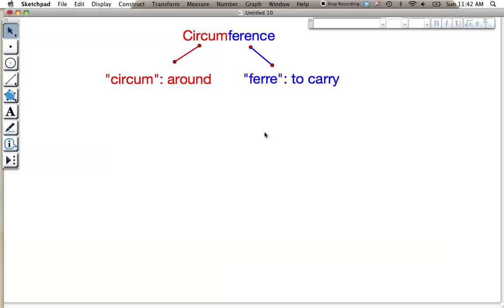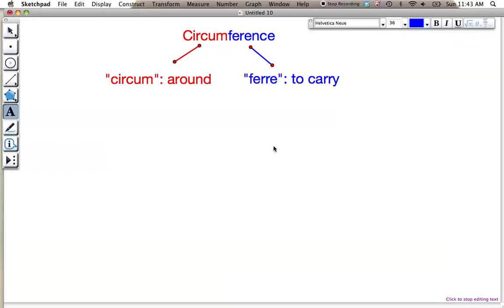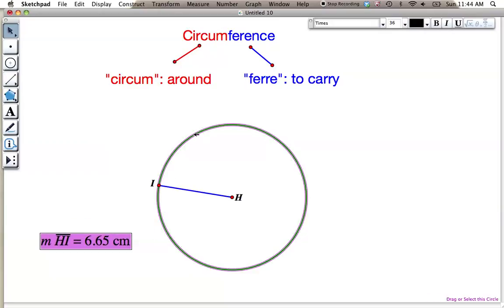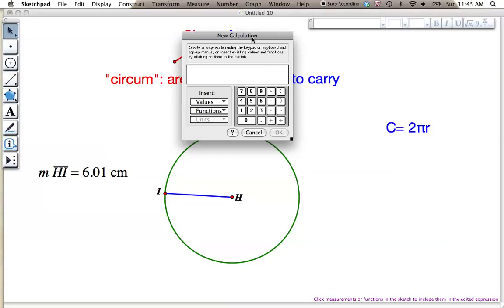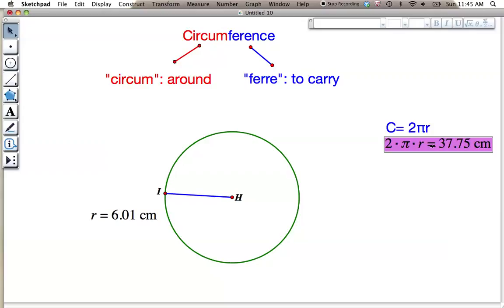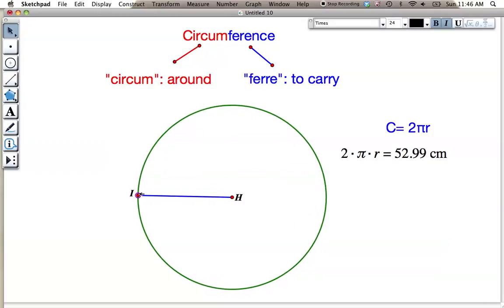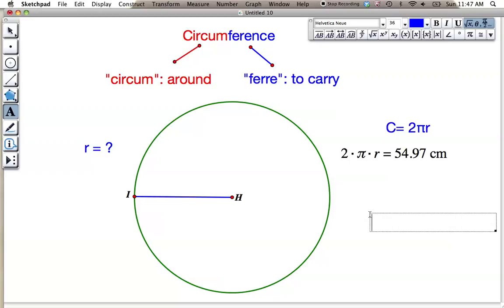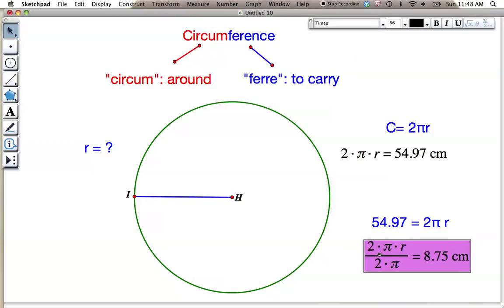Mr Corey Math Circumference of Circle